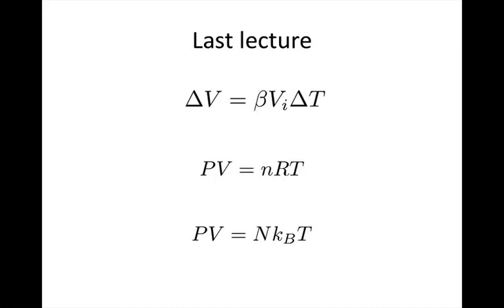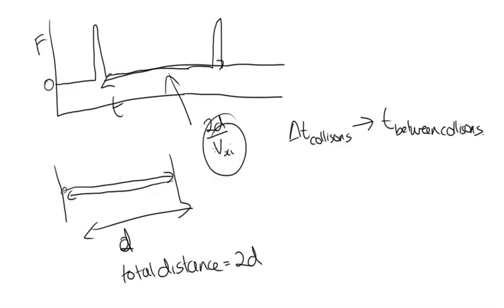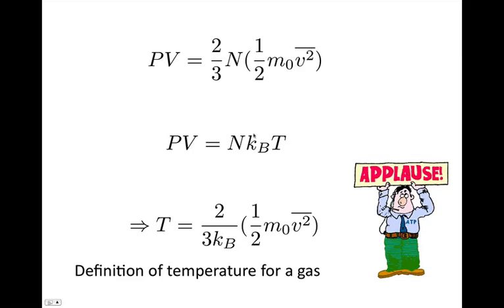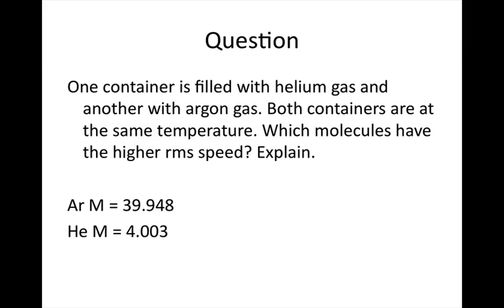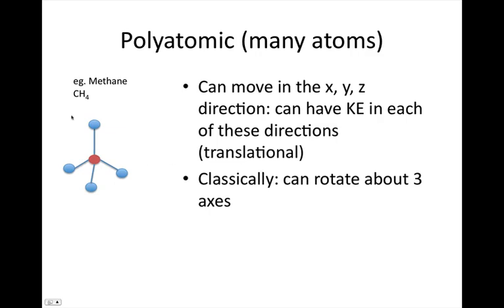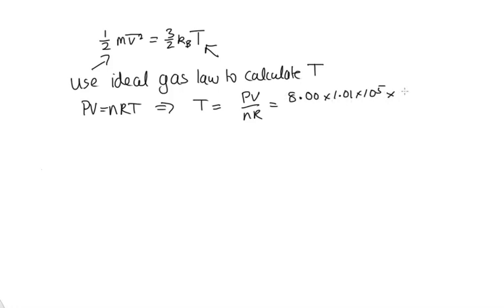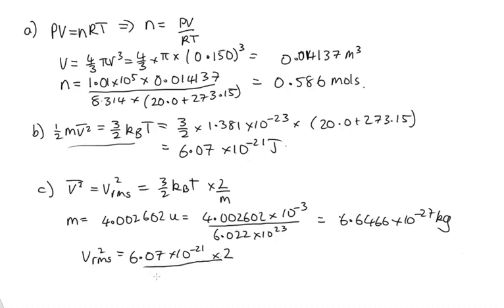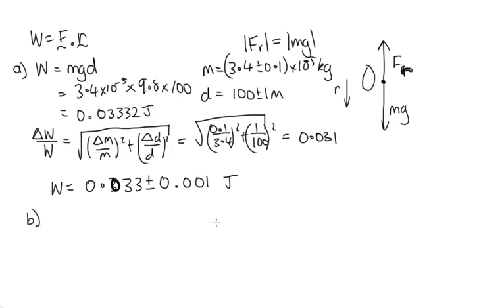Thermal lecture 3 T1 2014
This lecture covers ideal gasses and the theorem of equipartition of energy.